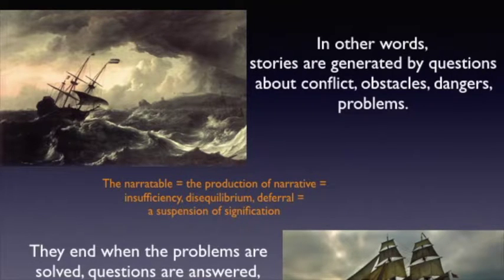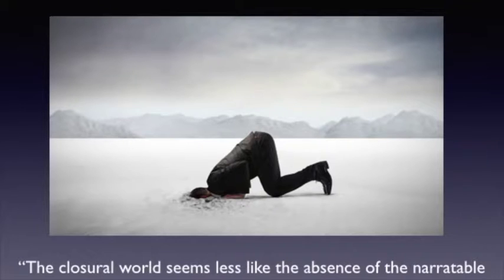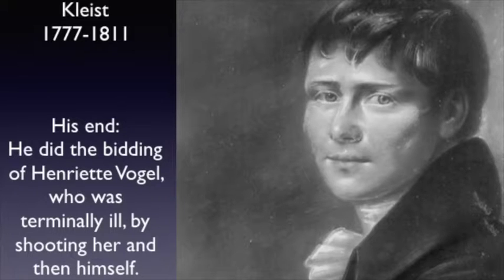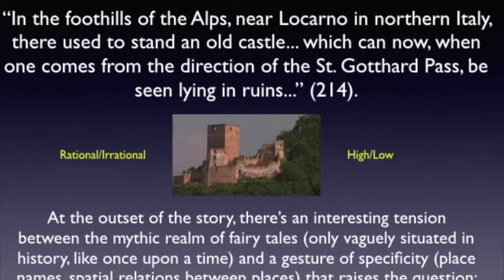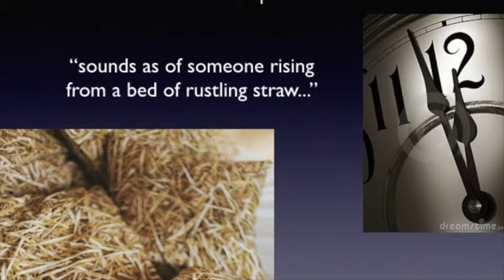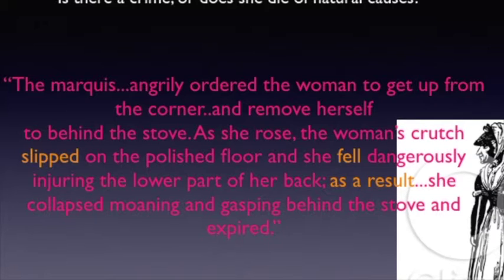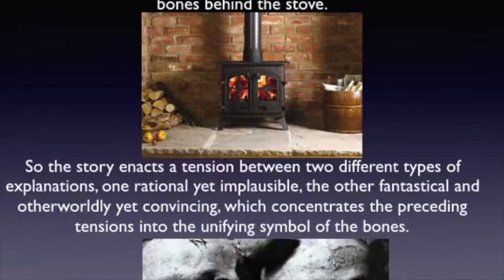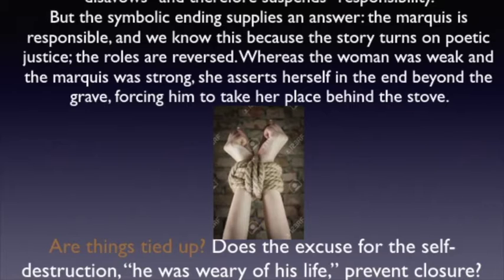COLT 211 Lecture 1A 1